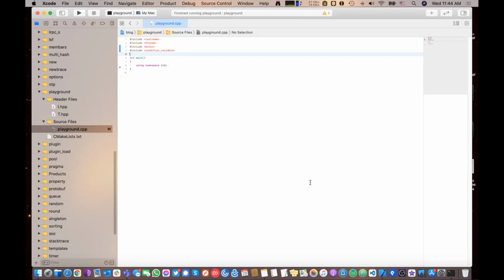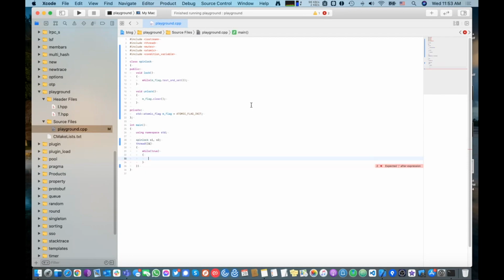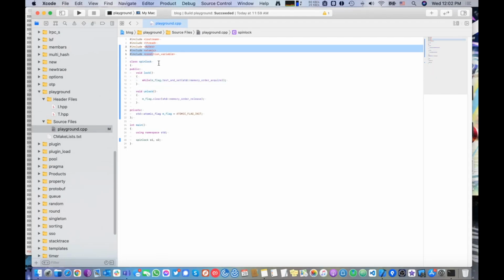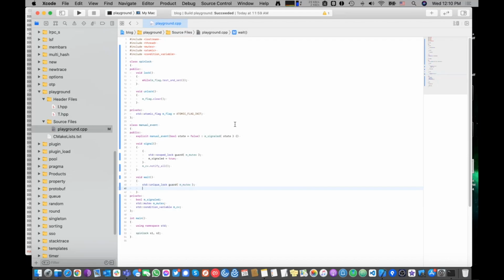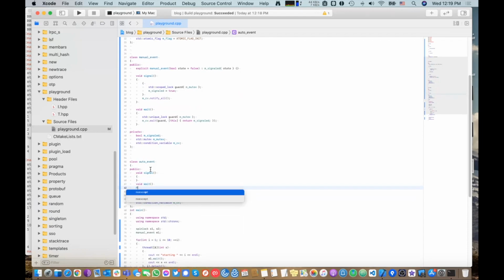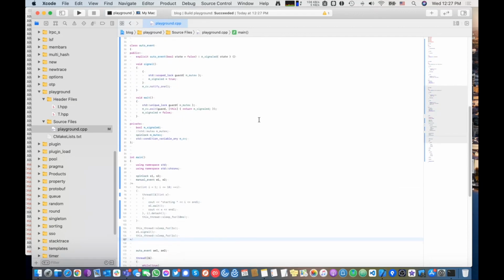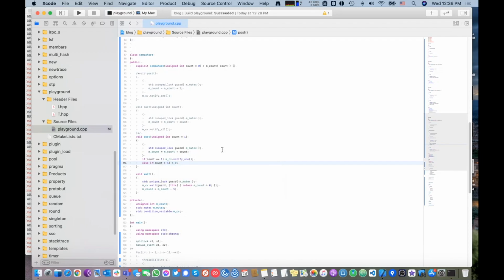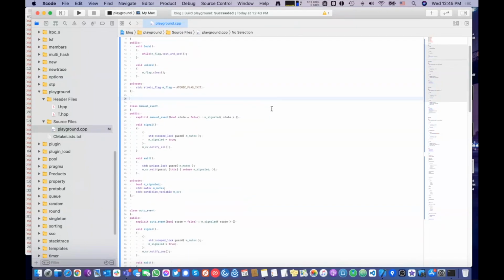How to implement a spinlock / event / semaphore (in C++)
Lesson about implementing your own, simple, mutex / event / semaphore.